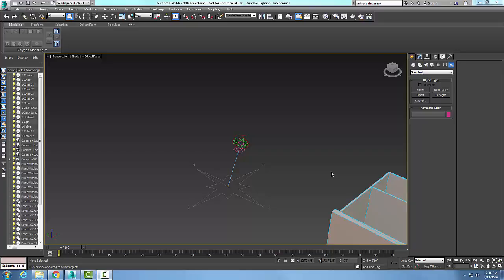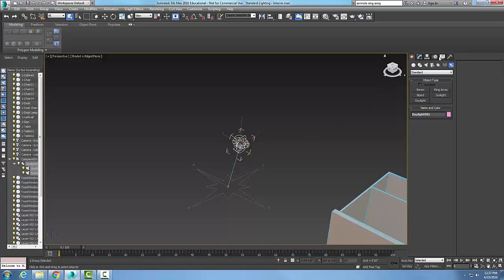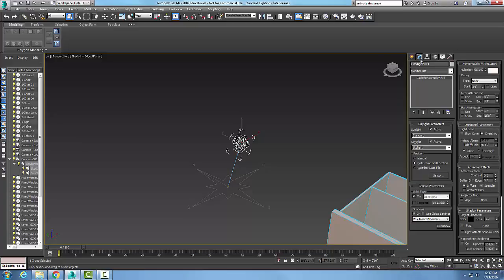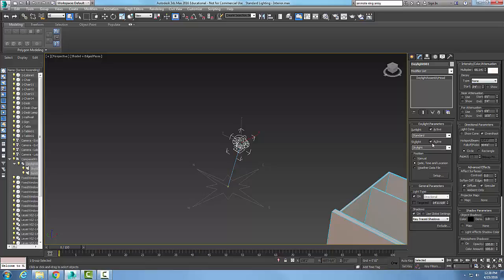3ds Max 15-08 Daylight System Control and Daylight Parameters Rollout